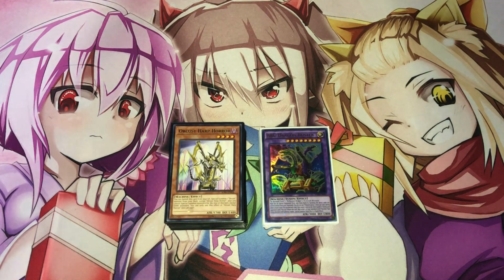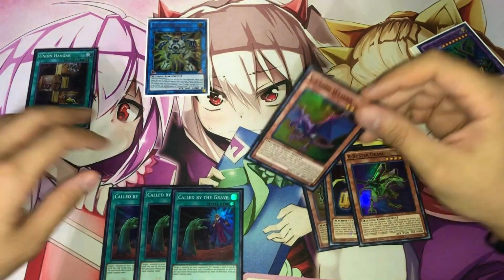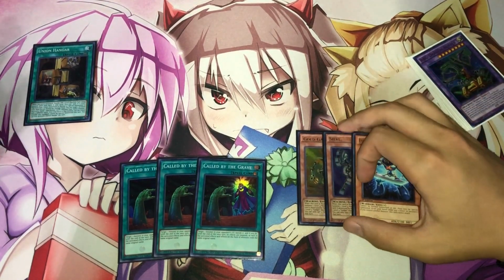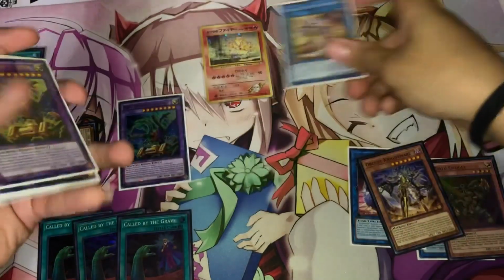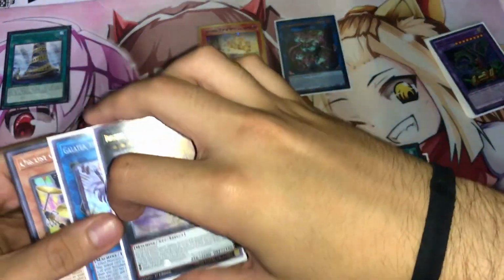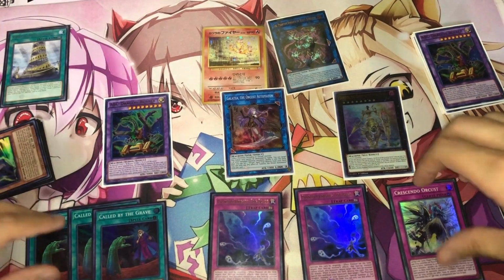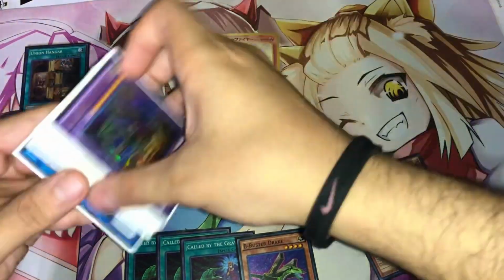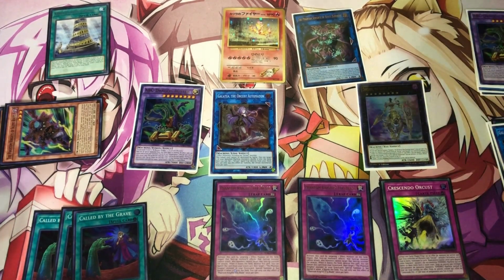ABC Orcust Combo Video! (6 Interruptions!) | May 2019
You SPANKED that like button on the deck profile and therefore, I delivered! Hope you enjoy!